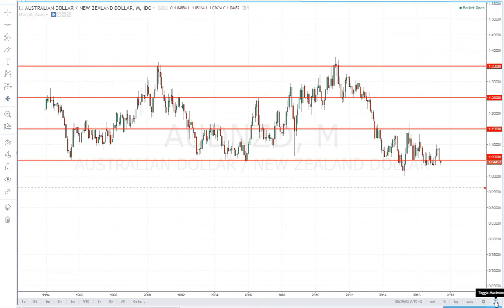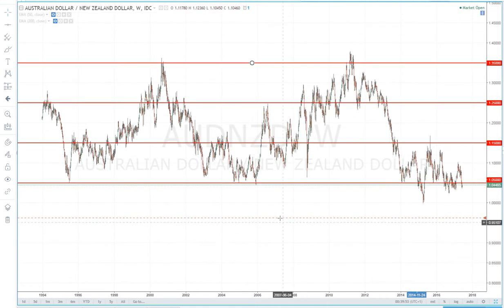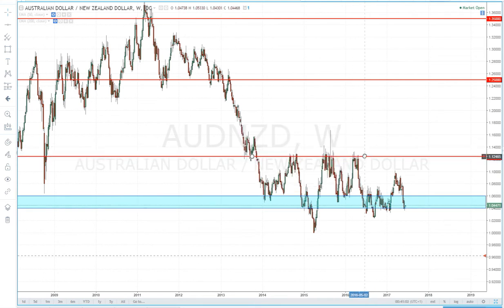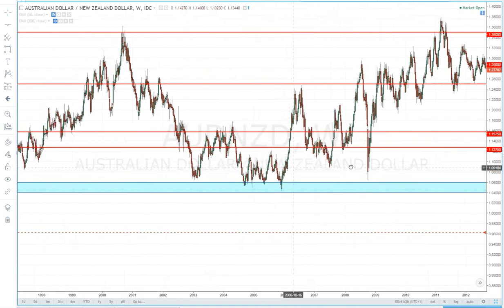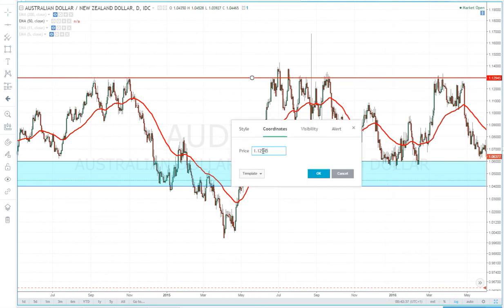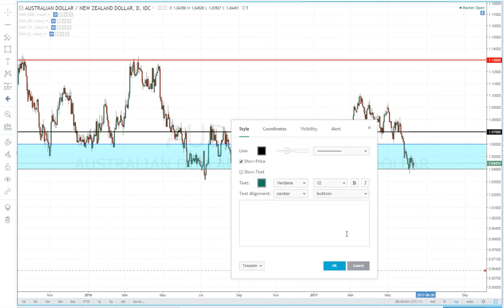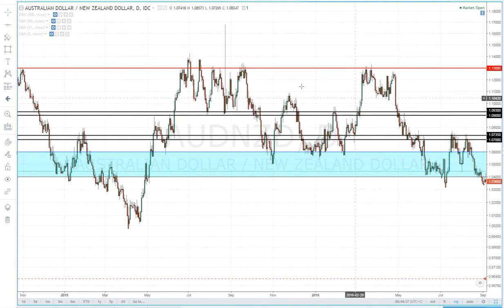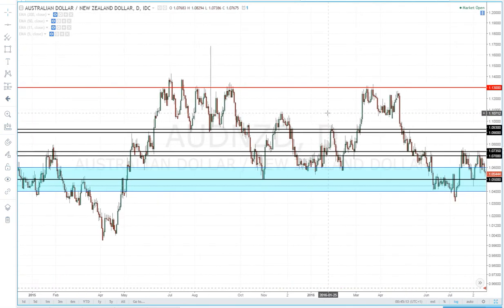Drawing support and resistance levels from monthly, weekly and daily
Working from the monthly, i draw my line on AUDNZD to get to current daily lives which reflect the monthly view.